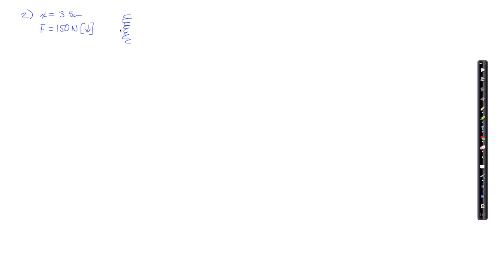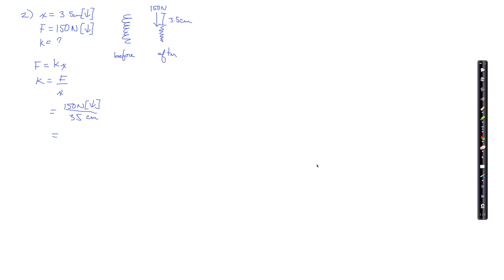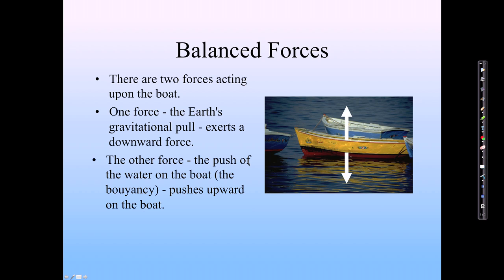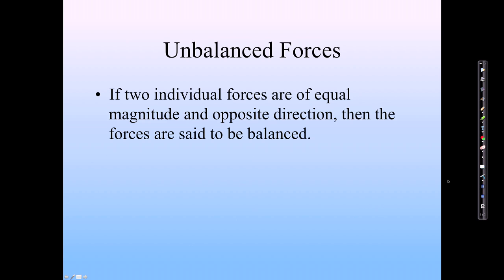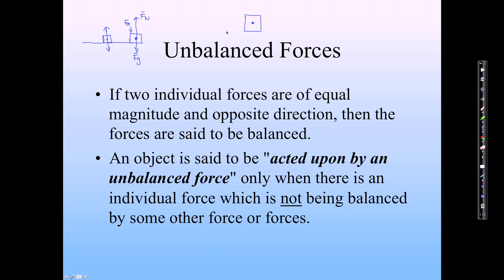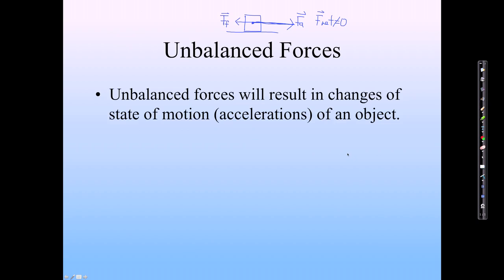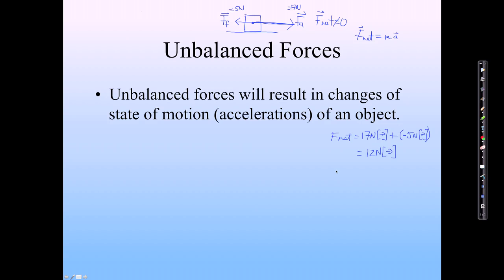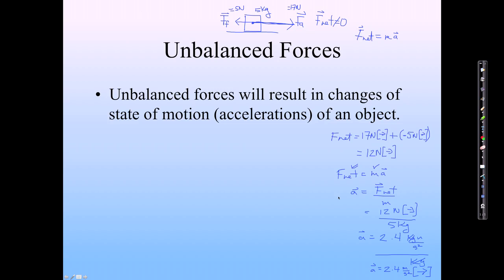forces and FBD 3sm